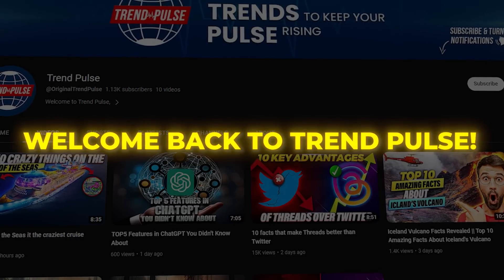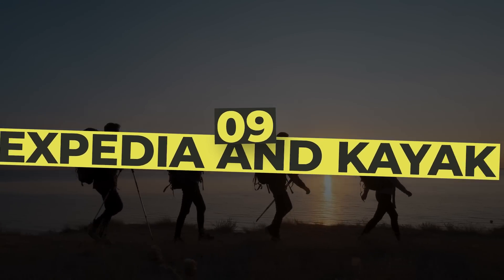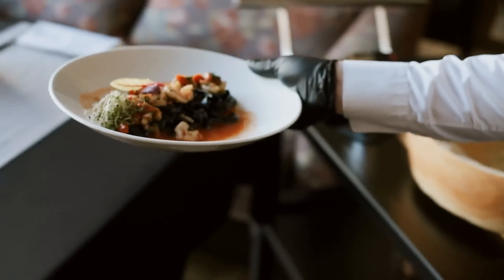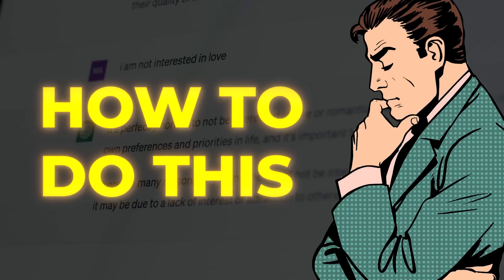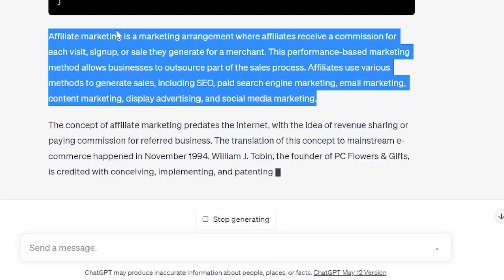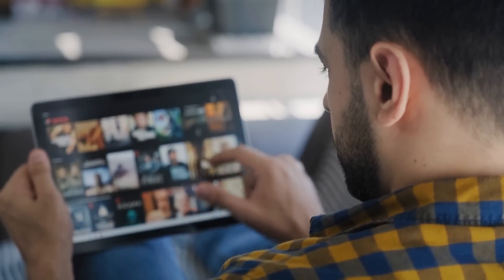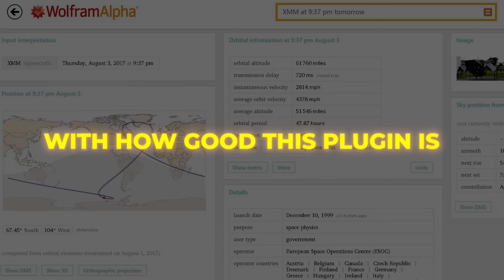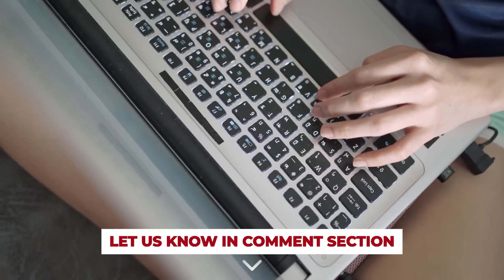TOP10 ChatGPT Plugins that will amaze you!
Unleash The Power Of Chat GPT With The Top 10 Chat GPT Plugins

Hello,
Welcome back to Trend Pulse! Are you ready to take your Chat GPT experience to the next level? Look no further! In this must-watch video, we've compiled the ultimate list of the Top 10 Chat GPT Plugins that will blow your mind!

Imagine supercharging your conversations with AI-generated responses that are not just smart, but also witty and creative. These plugins are like adding a turbocharger to your Chat GPT, making it smarter, faster, and more fun!

From enhancing chatbot functionalities to enabling multilingual communication, we've handpicked the most innovative and powerful Chat GPT Plugins that you won't find anywhere else. Whether you're a developer, a business owner, or simply an AI enthusiast, this video is tailor-made for you!

Don't miss out on this mind-blowing showcase of the Top 10 Chat GPT Plugins! Join us on this AI adventure today!

Chat GPT Plugins
Unleash Power Chat
Top 10 Plugins
GPT Chat Features
Advanced Chatbot Tools
Optimizing GPT Interactions
AI Language Model